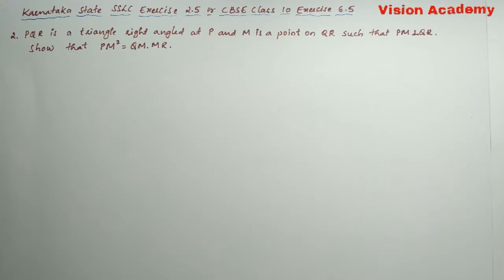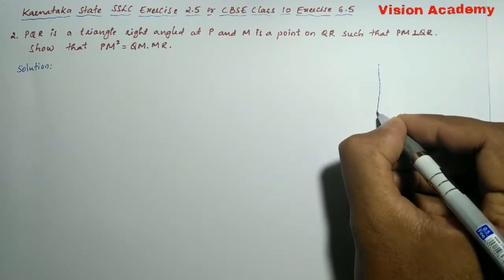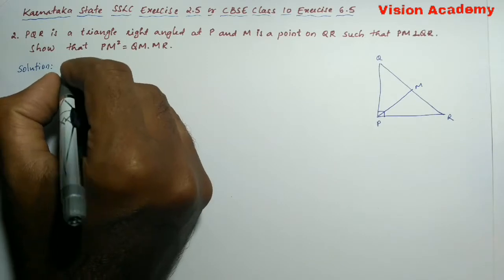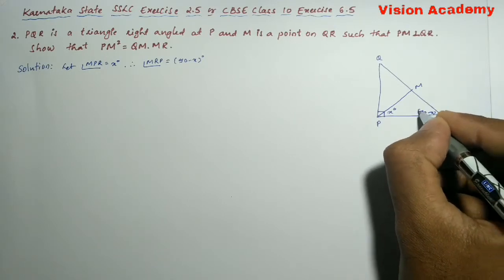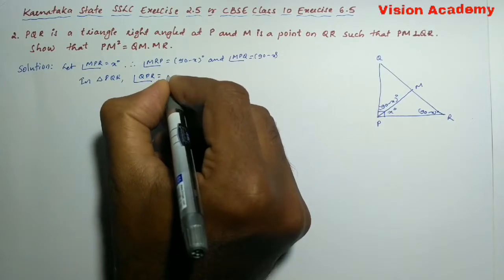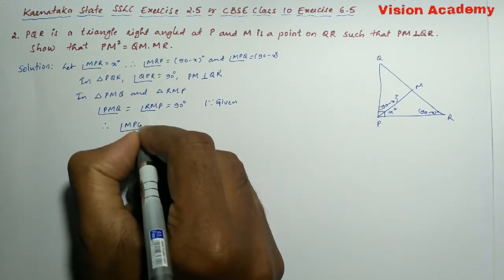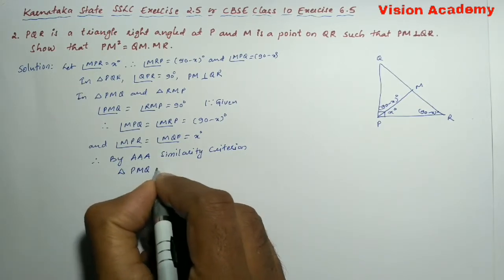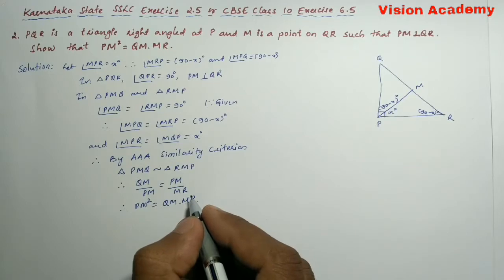class 10 maths chapter 6 | triangles class 10 | ex 6.5 q 2